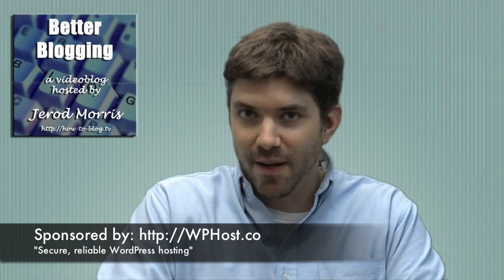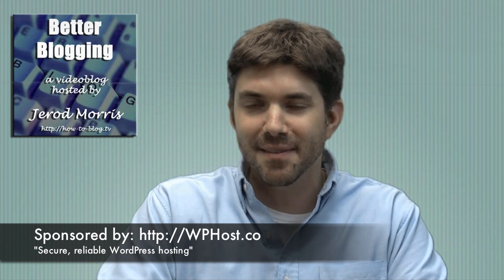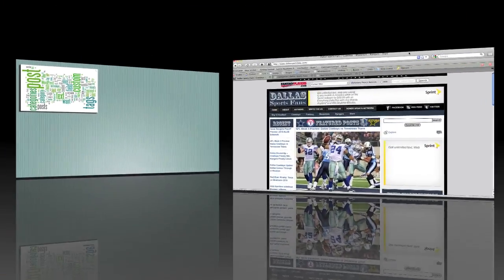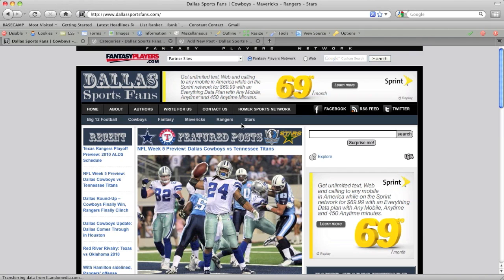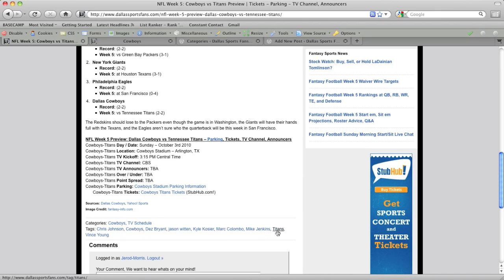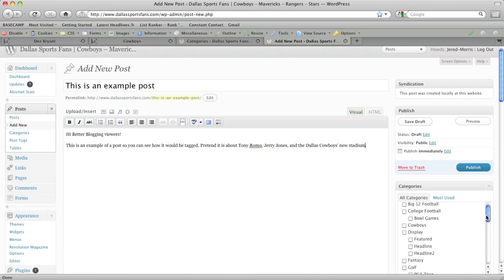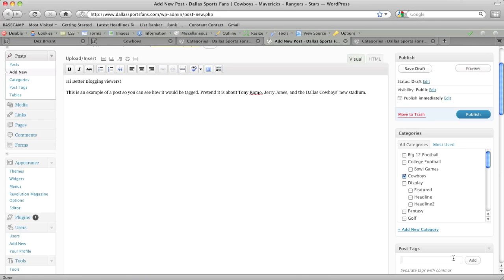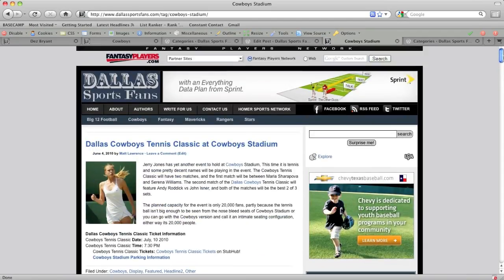The Difference Between Categories and Tags - How to Define in WordPress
- In this week's episode of Better Blogging, the topic is categories and tags. Many people ask what the difference between the two is and they should be used most effectively. I provide my definition, which I think makes the difference between categories and tags pretty easy to understand, and then use a screencast to show you how to properly define categories and tags in WordPress.